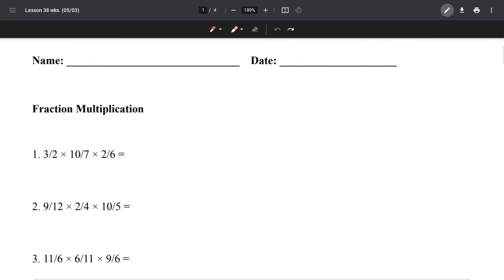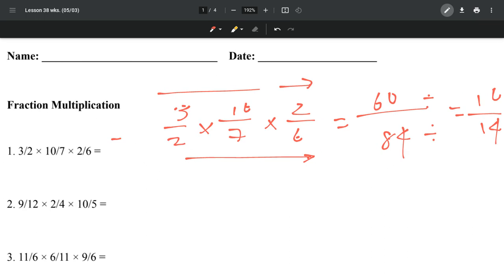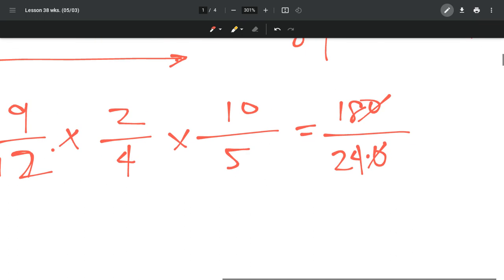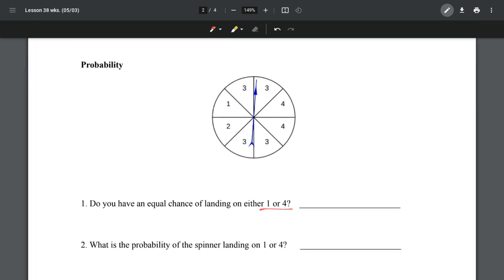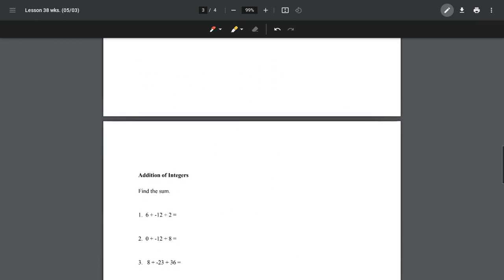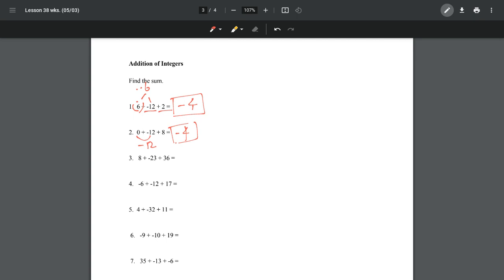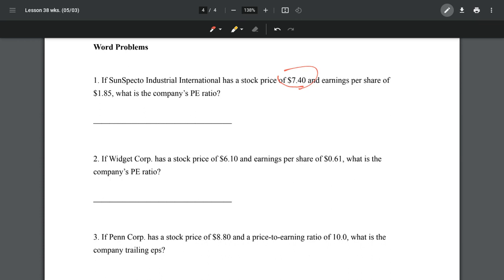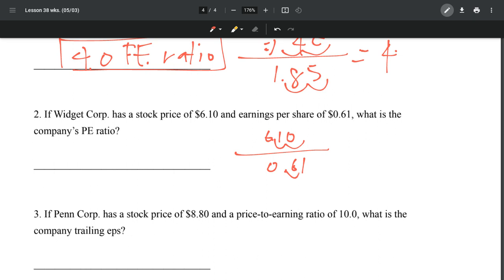6th Grade Math | Lesson 38 #1